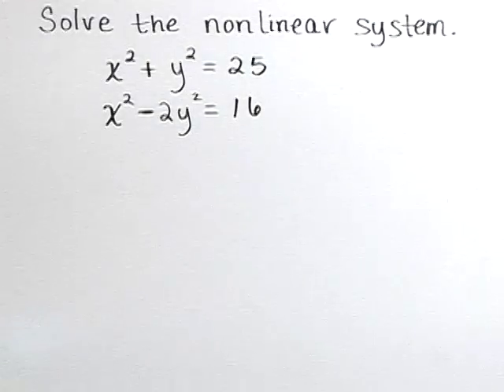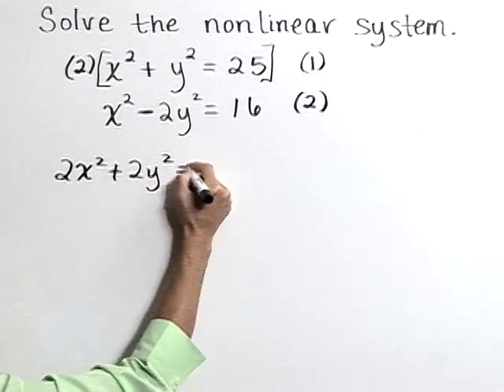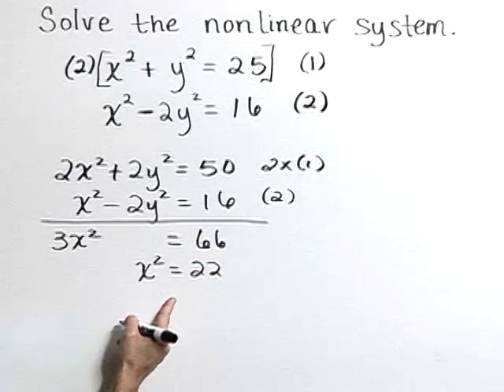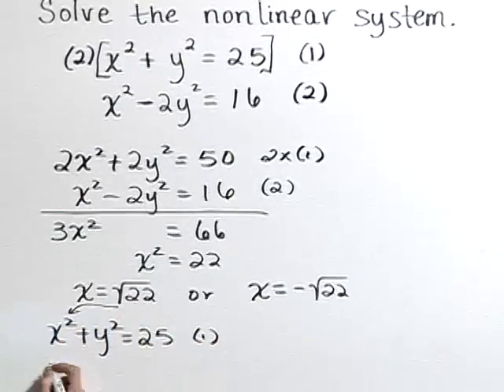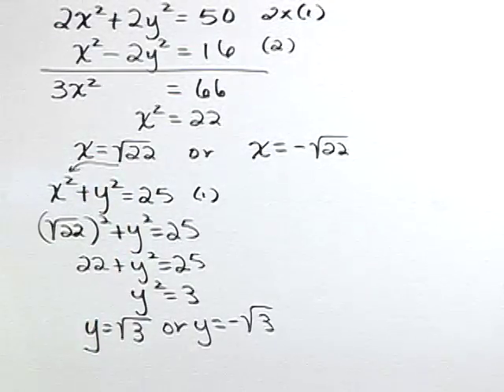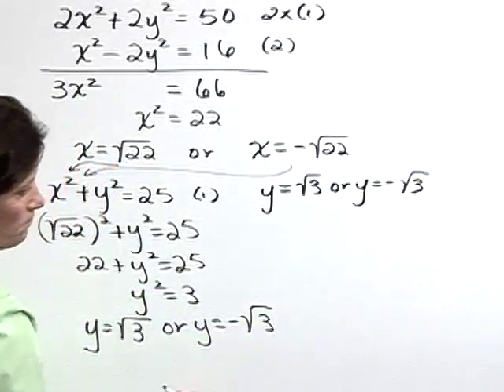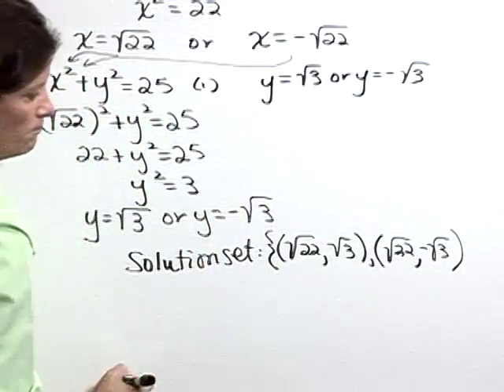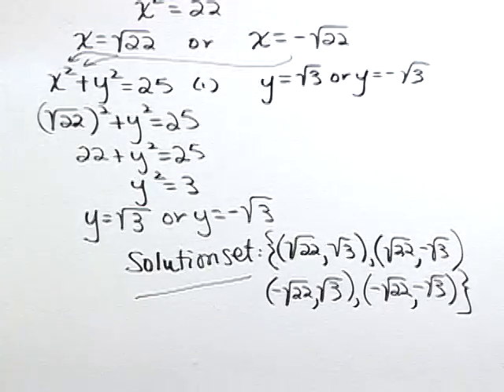Lial Introductory and Intermediate Algebra Chapter Test Prep: Ch. 13 Ex. 20